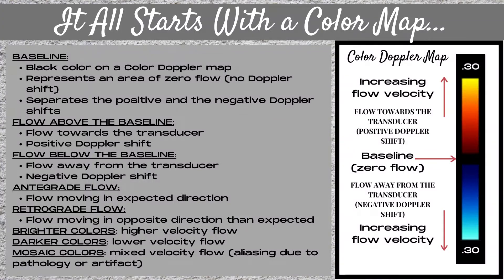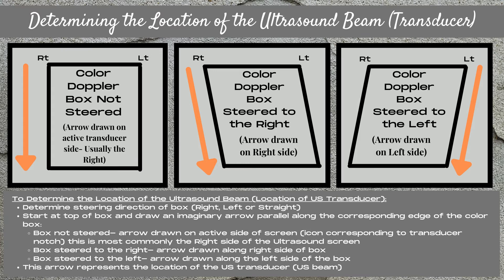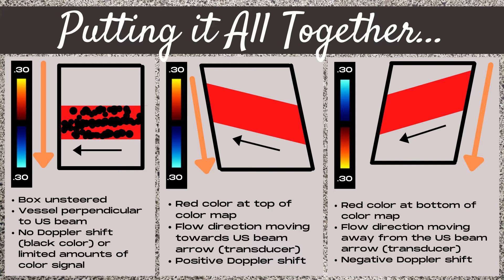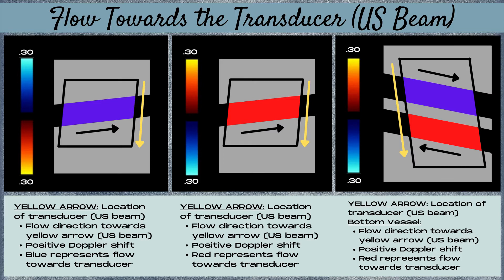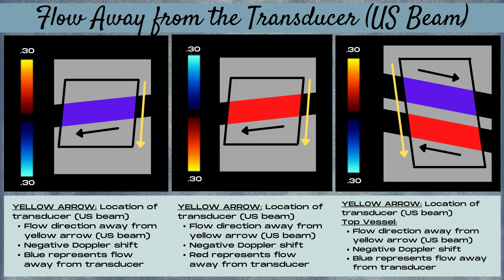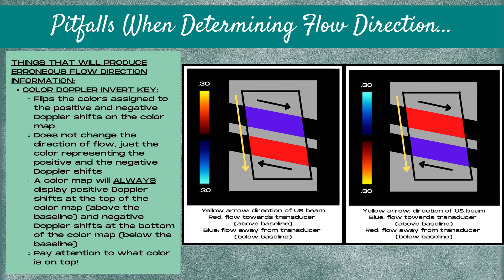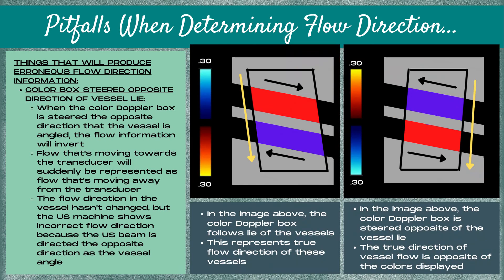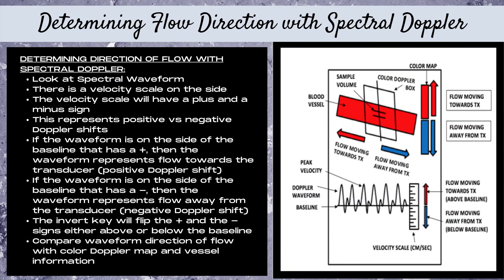Doppler Ultrasound - Understanding Direction of Flow | Sonography Minutes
It's time for a little Doppler Ultrasound Tutorial on Blood Flow Direction. Join me as we discuss Doppler Ultrasound (Understanding Direction of Flow). We'll explore the color Doppler map, color Doppler box steering, how to determine the location of the transducer (Ultrasound beam) when using Doppler, and matching the color Doppler box steering to the lie of the vessel. We'll put all those skills together and view flow towards the transducer and flow away from the transducer scenarios. Do you know when you should (and shouldn't) steer the color Doppler box? Find out here! Learn pitfalls when determining blood flow direction. Last but not least, we'll demystify determining the direction of flow with a curvilinear transducer and on spectral Doppler. Want more Doppler Ultrasound tutorials?

3. Breast Ultrasound (Using Doppler)- Coming Soon
4. Ultrasound (Optimizing Doppler)- Coming Soon
5. Doppler Ultrasound 101 (The Basics)- Coming Soon
6. Spectral Doppler (Understanding Waveforms)- Coming Soon
7. Doppler Ultrasound (Hemodynamics)- Coming Soon
8. Doppler Ultrasound (Arteries vs Veins)- Coming Soon
9. Doppler Ultrasound (Common Terms Explained)- Coming Soon
10. Doppler Ultrasound of the Abdomen- Coming Soon

Want to learn more about Ultrasound? New videos are released on Wednesdays.
Have an Ultrasound video topic that you'd like covered? Many of my viewers' suggestions turn into future videos!

Chapters:
00:00- Doppler Ultrasound (Understanding Direction of Flow)
00:14- Color Doppler Map Explained
02:24- Color Doppler Box Steering
02:47- Where Oh Where is the Transducer (Ultrasound Beam) Located?
04:11- Matching Color Doppler Box Angle to Vessel Lie
04:53- Putting it All Together...
07:07- Flow Towards the Ultrasound Transducer (Positive Doppler Shift)
09:13- Flow Away from the Ultrasound Transducer (Negative Doppler Shift)
11:42- To Steer or Not to Steer (The Color Doppler Box That Is!)
14:54- Pitfalls When Determining Blood Flow Direction on Ultrasound # 1 (Transducer or Ultrasound Screen Orientation Backwards)
15:46- Pitfalls When Determining Blood Flow Direction on Ultrasound # 2 (Color Invert Key)
17:00- Pitfalls When Determining Blood Flow Direction on Ultrasound # 3 (Color Doppler Box Steering Doesn't Match Vessel Lie)
17:35- Pitfalls When Determining Blood Flow Direction on Ultrasound # 4 (Color Box Un-steered or Vessel Perpendicular to Transducer)
18:41- Pitfalls When Determining Blood Flow Direction on Ultrasound # 5 (Not Understanding the Location of Your Ultrasound Transducer/Ultrasound Beam)
19:36- Determining Direction of Blood Flow with a Curvilinear Ultrasound Transducer
20:54- Determining Blood Flow Direction on Spectral Doppler Ultrasound
21: 55- End Card